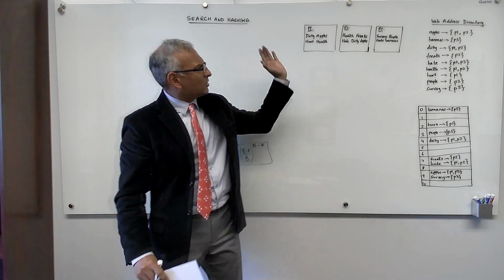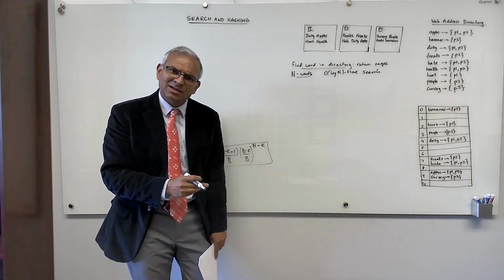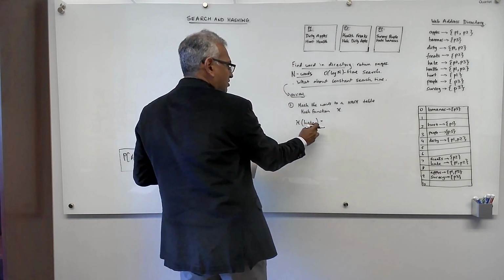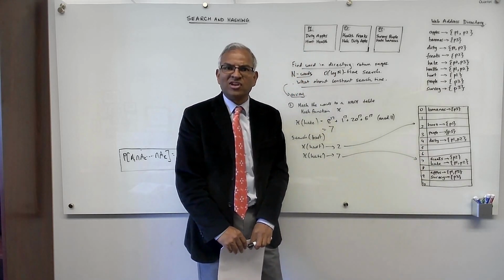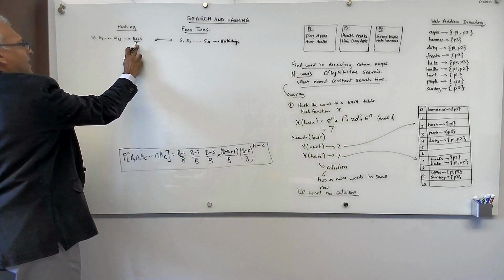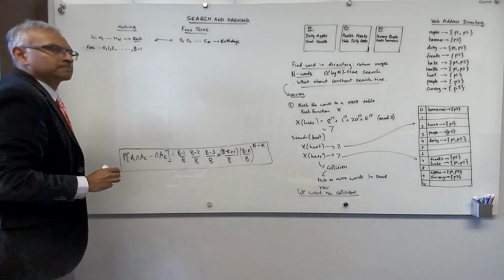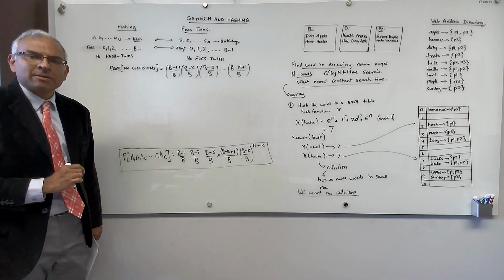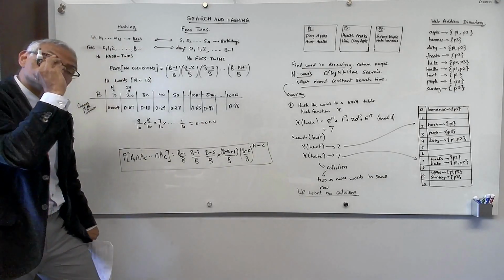17-d DMC: Search and hashing. A blockbuster application of independence.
Professor Malik Magdon-Ismail talks about independence, a very convenient assumption. We define independence and look at several examples. We discuss how independence can make estimation easier and showcase a Fermi-method for estimating the number of date-worthy partners for a typical person (a modification of the approach to get the Drake equation). We discuss FOCS-twins and the birthday paradox, and its relevance to collision-free hashing. We also study the random walk and its application to the gambler's ruin problem.

This is the seventeenth lecture in a "theory" course focusing on discrete math and the foundations of computing: what can we compute and what can't we compute.